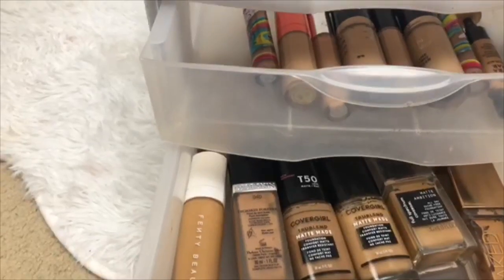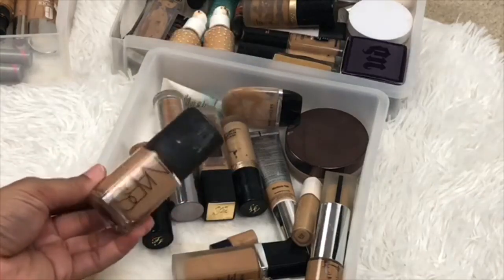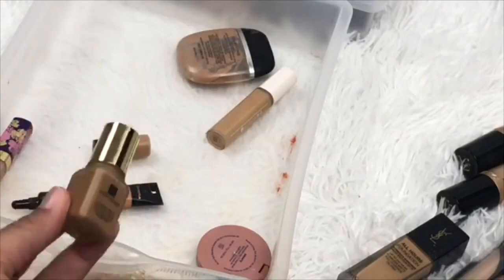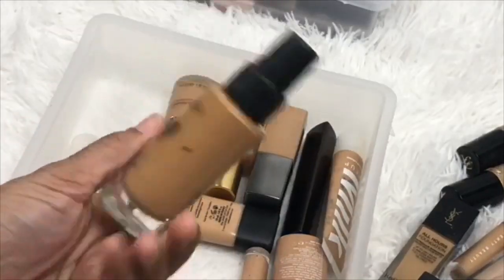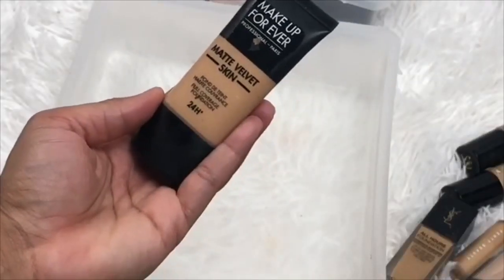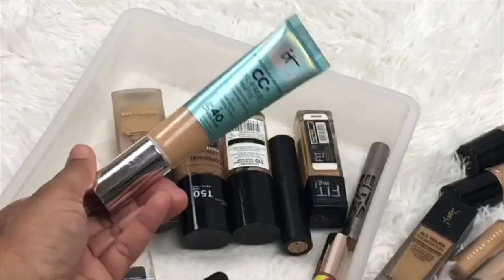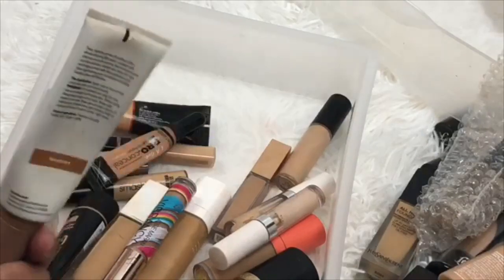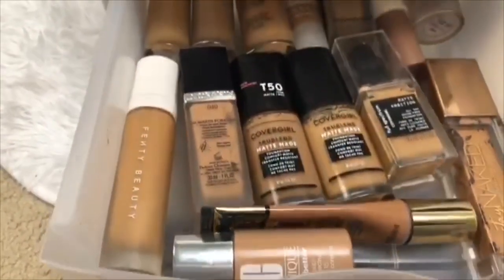MAKEUP DECLUTTER & ORGANIZATION 2020!| FOUNDATIONS & CONCEALERS PART 3| LaMonicas Lab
In this video, I’m excited because I’m organizing and decluttering my foundations and concealers. It feels really good to declutter and organize and start fresh, so that’s what this mini series is all about. Organize and declutter with me! God bless you all!

Hi, I’m LaMonica! On my channel you will find makeup tutorials, get ready with me videos, Foundation and Hair reviews, demos, and makeup hauls, Sephora hauls + more! Family friendly PG clean.
***FOUNDATION SHADES***
-YSL All Hours Foundation (Shade: BD60)
-Fenty Pro Filt’r Foundation Matte (Shade:310)
-Fenty Pro Filt’r Hydrating Foundation (shade:310)
-Nars sheer glow foundation (shade:Syracuse)
-Nars natural radiant foundation (shade: Syracuse)
-Tarte Foundcealer Foundation (Shade:tan honey)
-Dior Forever Matte Foundation (040)
-Anastasia Beverly Hill Luminous Foundation (360C)
-Milk Makeup Foundation Stick (Praline)
-Urban Decay Stay Naked Foundation (Shade: 61NN)
-Too Faced Born this way foundation (Shade: Praline)